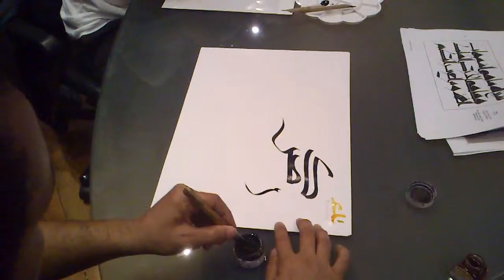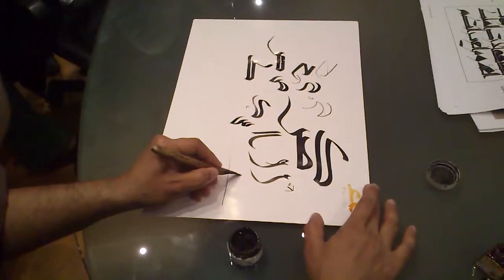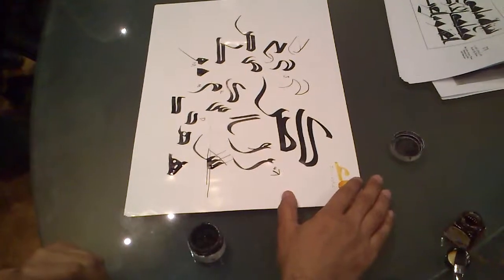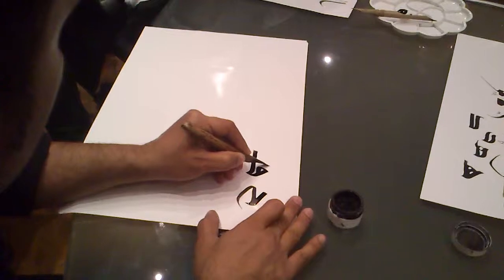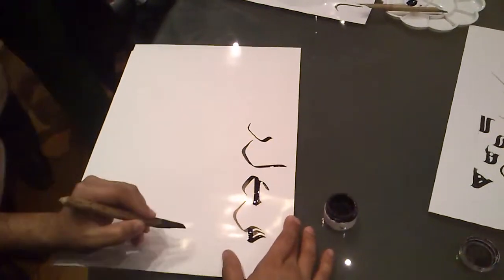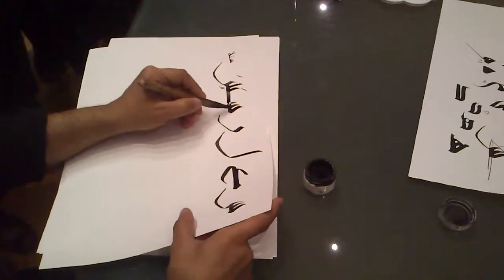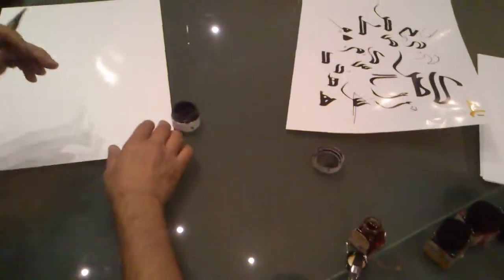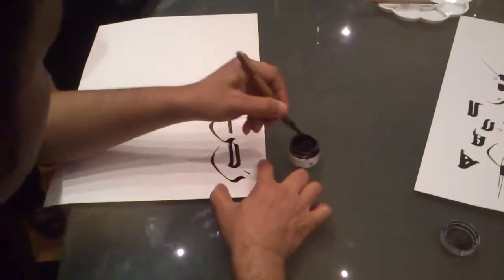Cursillo de caligrafía árabe impartido en la fundación euroárabe de Granada por Khaled Al-saai